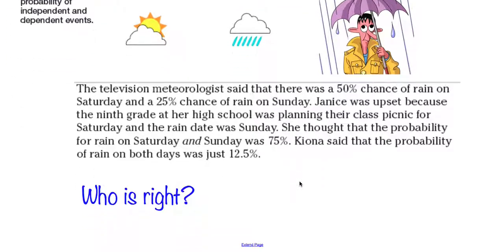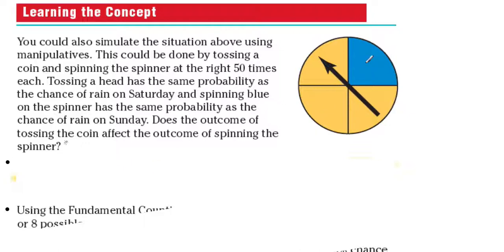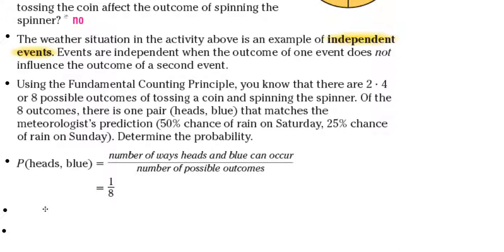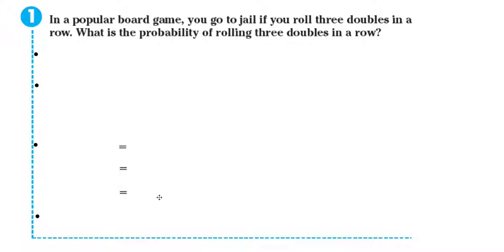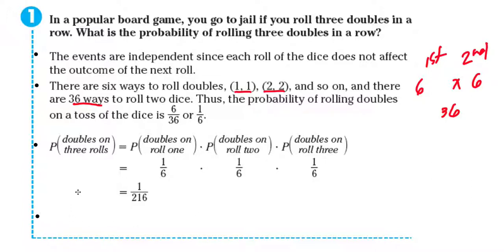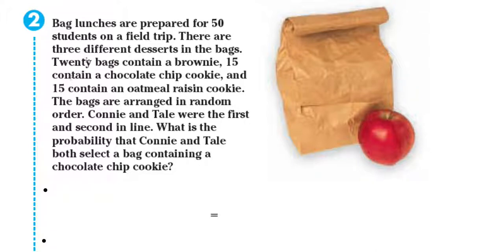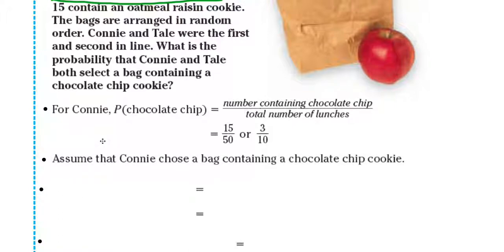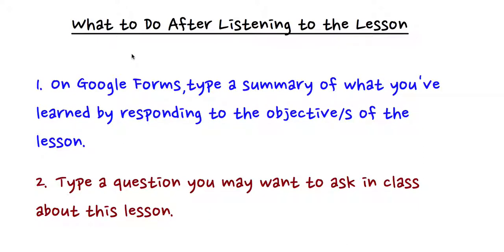10 9 Probablity of Independent and Dependent Events